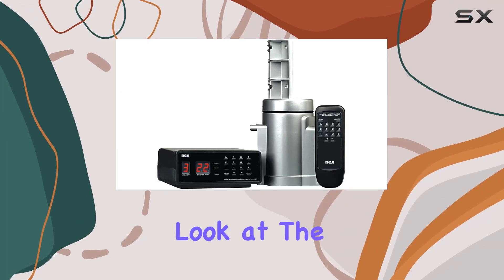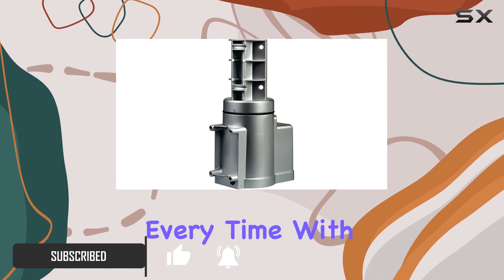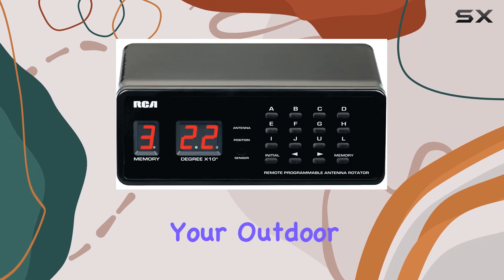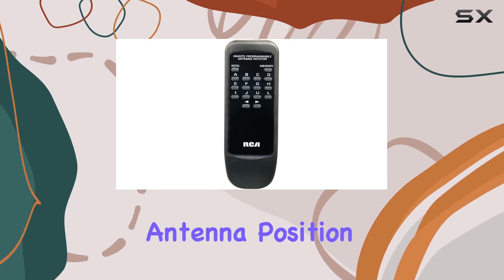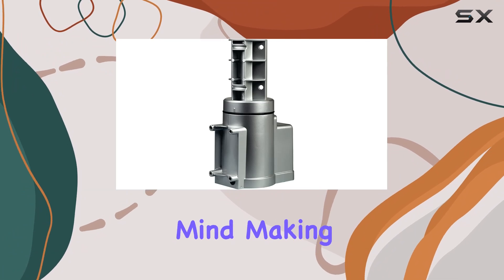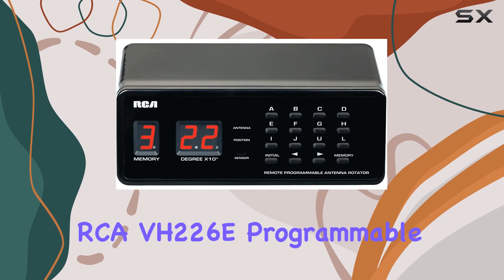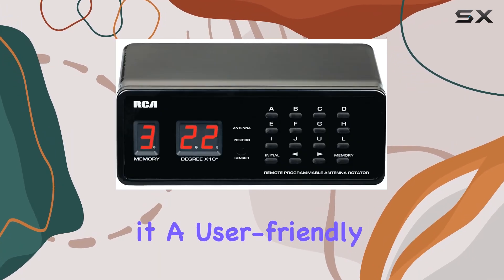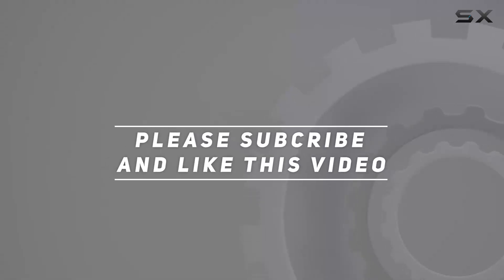RCA VH226E: The Best Programmable Outdoor Antenna Rotator for Clear TV Reception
0:00 Intro
0:06 Review

Things that we mentioned in this video:
RCA VH226E Programmable Outdoor : B008468PWC